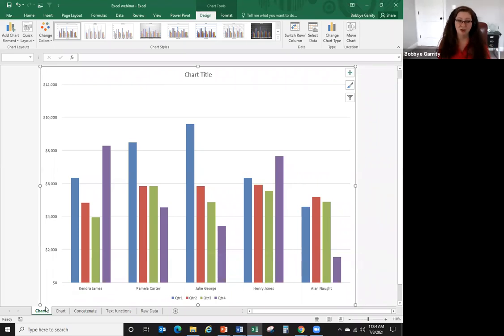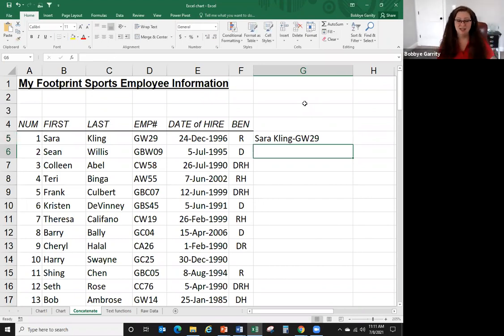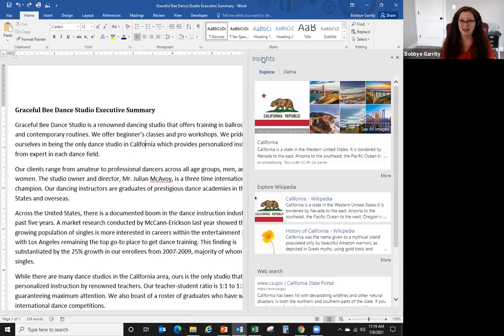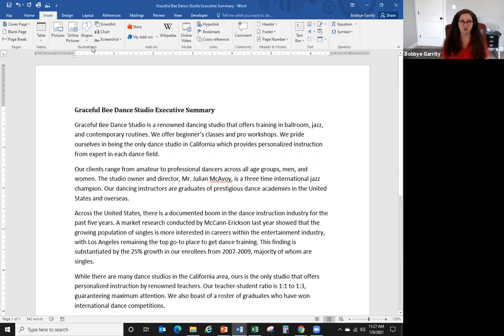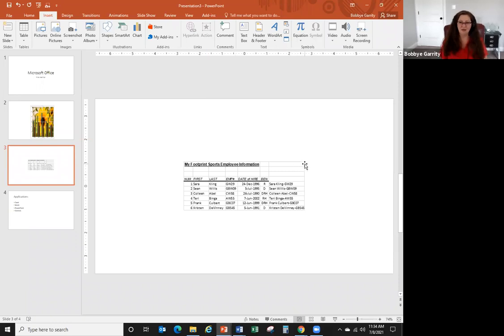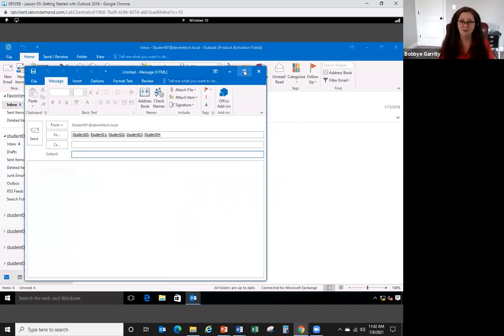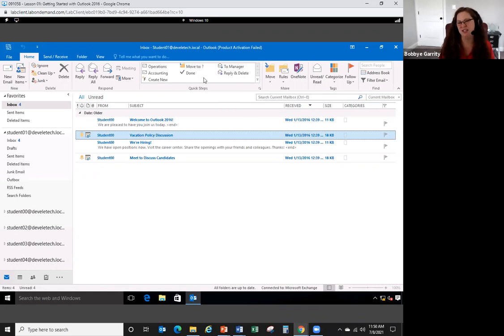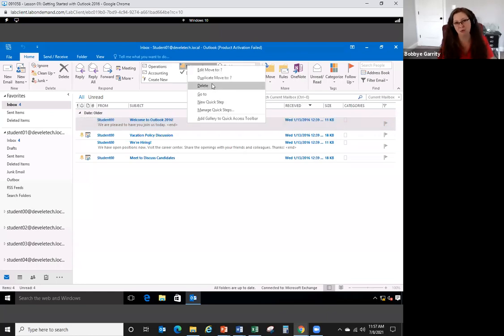Webinar Recording - Microsoft Tips & Tricks - 7/8/2021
Microsoft Office—we all use it on a regular basis. Let’s unlock the full potential to increase productivity! In this webinar, you will learn essential advanced Office skills in Excel, Word, PowerPoint, and Outlook. You will learn how to use shortcuts and create visually appealing documents, spreadsheets, and presentations using new features.

• Excel
o Keyboard shortcuts
o Advanced Excel tools
o Data visualization

• Word
o New features
o Keyboard shortcuts
o Customization

• PowerPoint
o Creating visually appealing presentations
o Charts-linking vs embedding
o Slideshow shortcuts

• Outlook
o Quick steps
o Hidden features
o Shortcuts